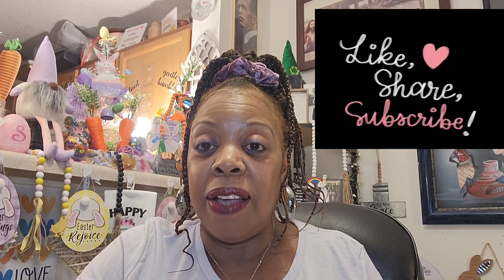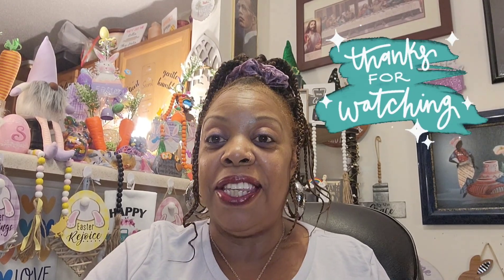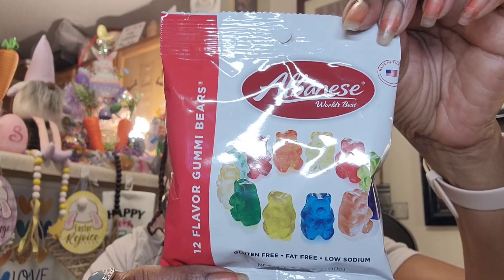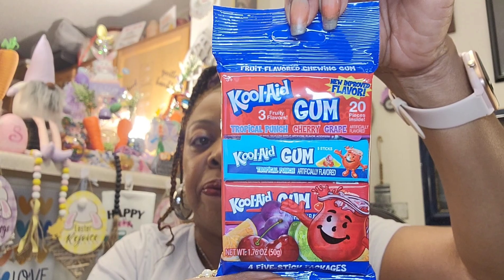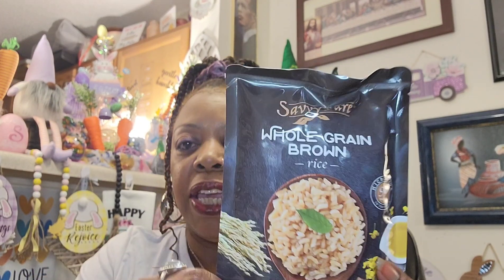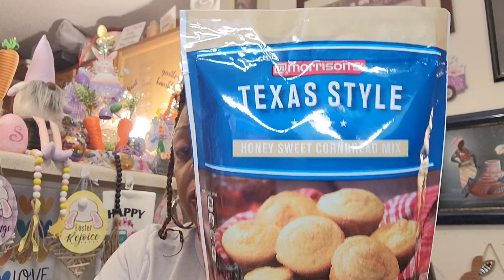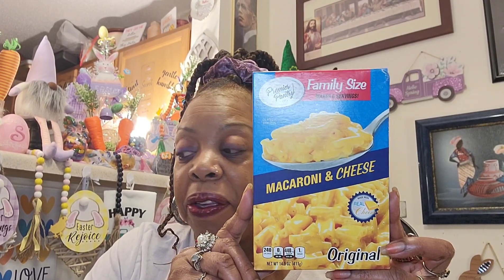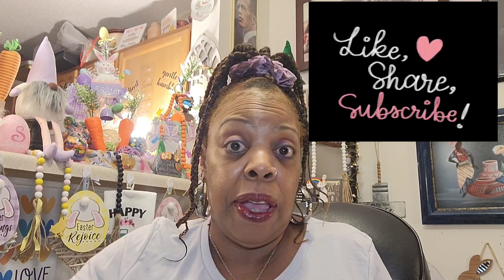Dollar Tree 🌳 haul.